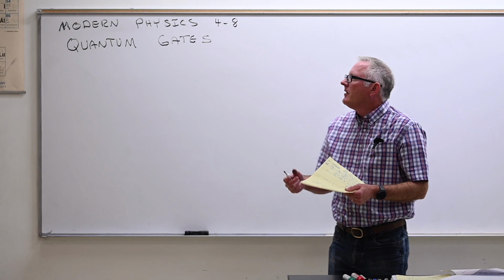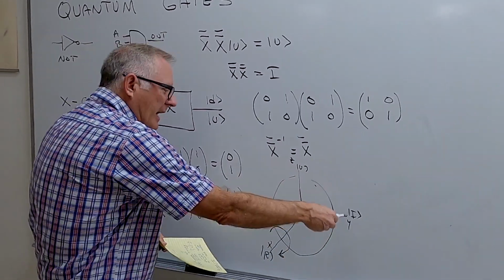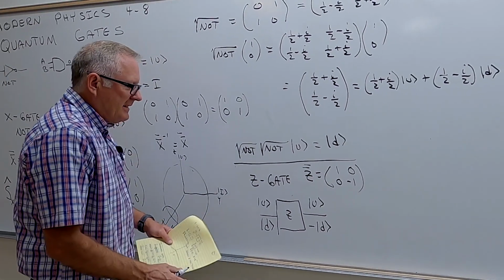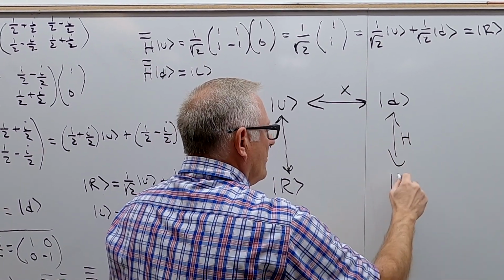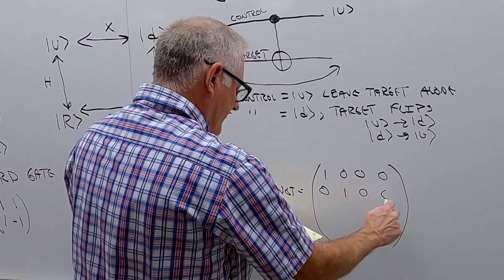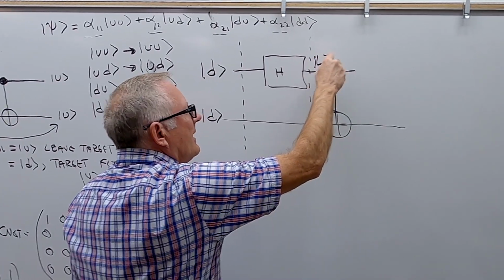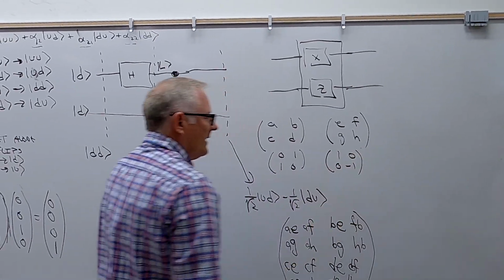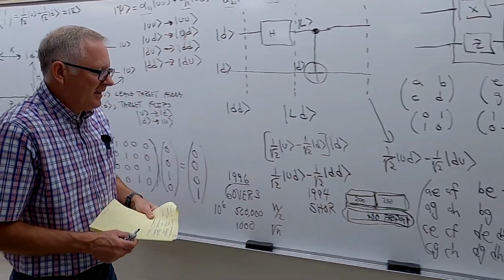Modern Physics 4-8 Quantum Gates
In the lecture, various quantum gates are discussed and their implementation.